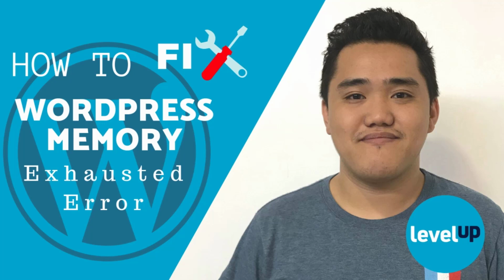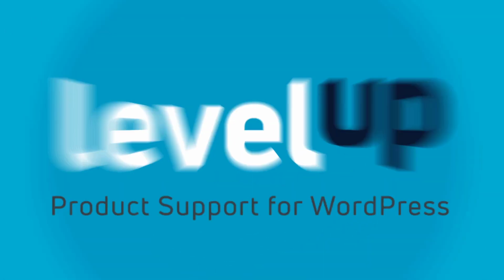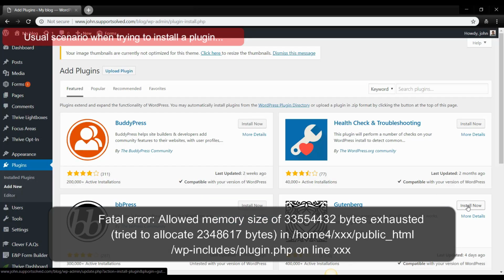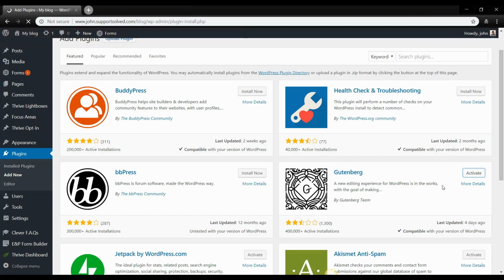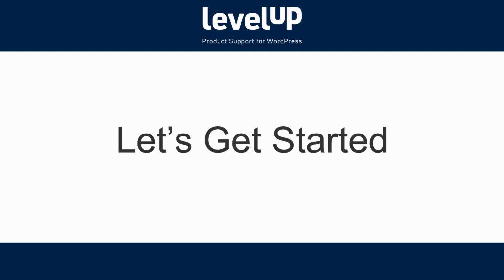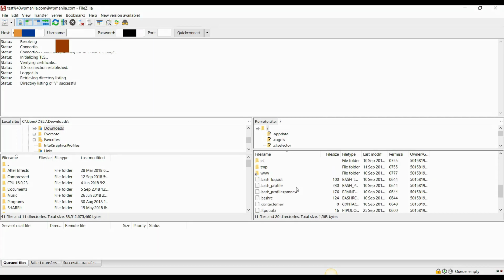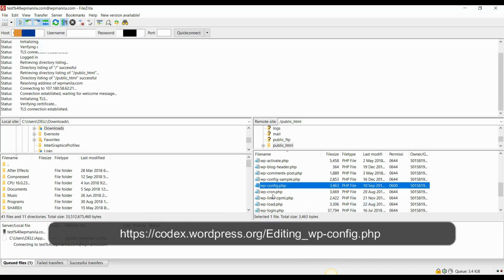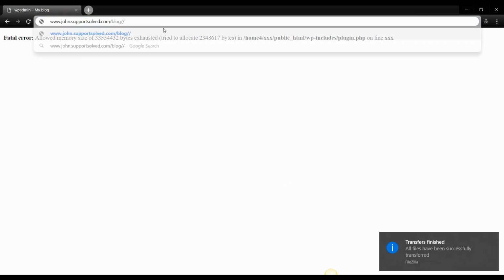How to Fix the WordPress Memory Exhausted Error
Welcome to the Level Up: WordPress How To's.

In this video, we show you How to Fix the WordPress Memory Exhausted Error.

When encountering this on your website, it is typically displayed as something like:

Fatal error: Allowed memory size of x bytes exhausted (tried to allocate x bytes) in /home/xxx/public_html/wp-includes/plugin.php on line xxx

Find out how to fix this type of error on your WordPress website.

We are Level Up - Product Support for WordPress.